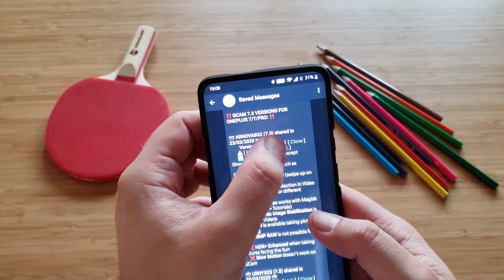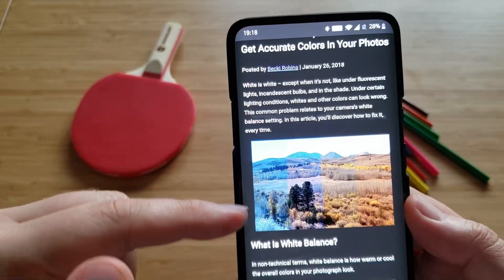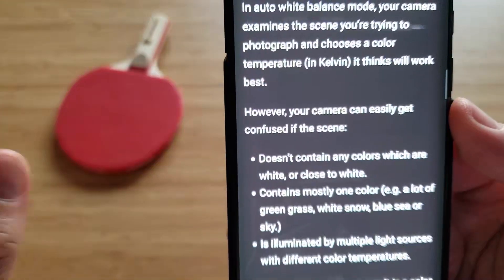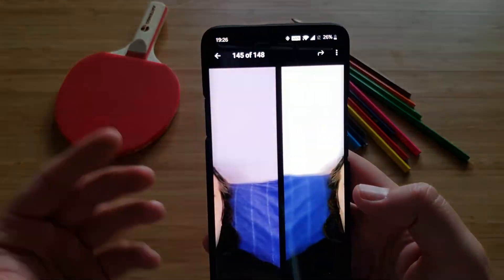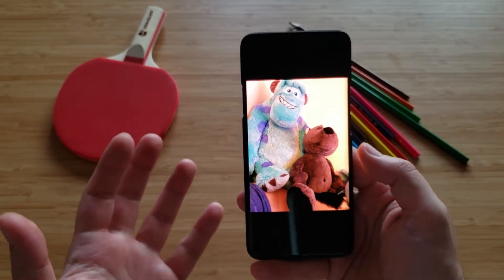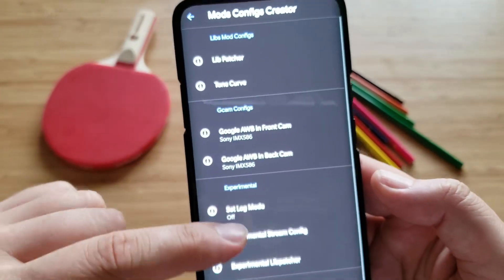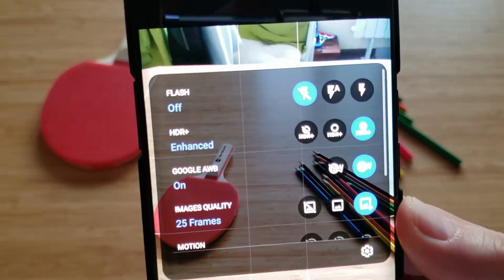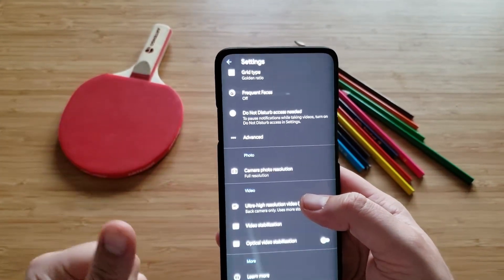📸 Google Camera 7.3 by Arnova now with AWB on portrait + 2 custom XMLs! 📸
Arnova released an updated Google Camera 7.3 for the OnePlus 7 and 7 Pro that now supports Google AWB (Auto White Balance) for portraits on the front camera.